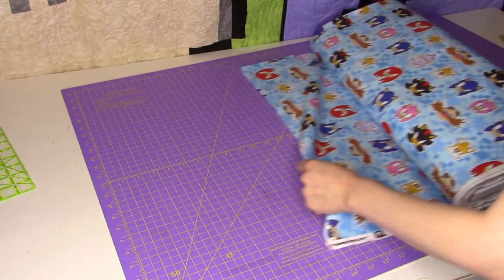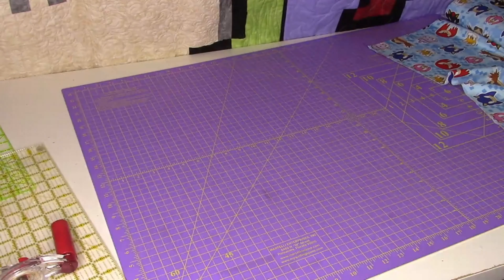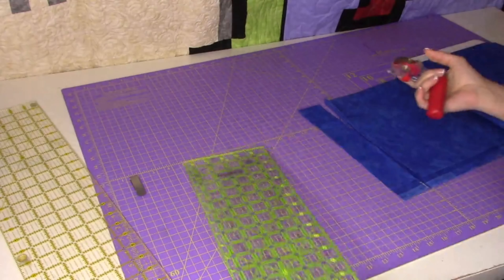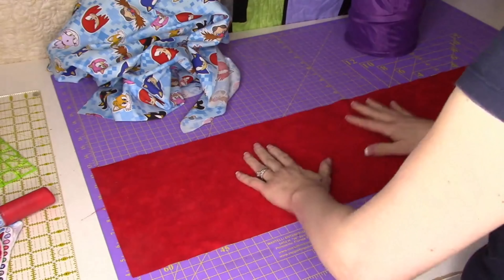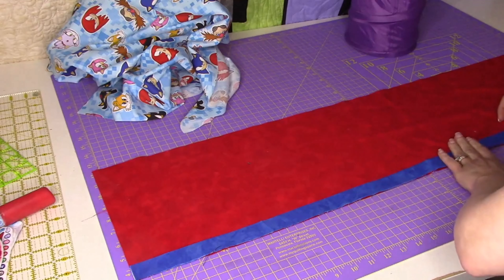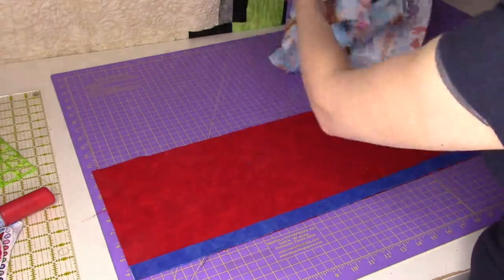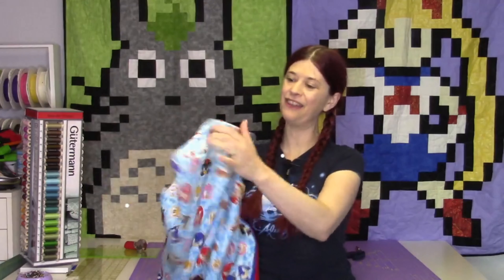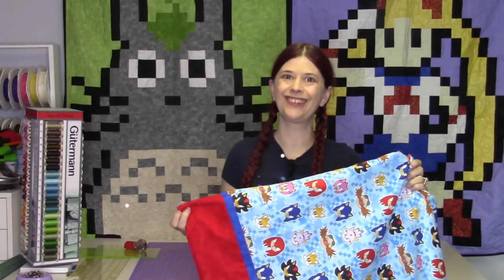How to Make a Pillowcase using the Burrito Method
Want to make your own Pillowcases?  Learning how to sew and want an easy project?  This is your tutorial!

Time codes of steps:
Introduction: 00:00
Picking your Fabric and Measurements: 00:25
Cutting Fabric: 01:14
Trimming Fabric to Prepare Burrito: 03:30
Ironing to Prepare Burrito: 04:50
Burrito Layout and pinning/clipping: 06:48
Sewing Your Burrito: 11:25
Pulling Your Burrito inside out: 12:51
Sewing the Case together: 14:02

Materials:
3/4 Yard of Main Fabric (or 1 Yard cut to 27 inch strip)
1/4 Yard (or 1/2 Yard cut to 9 inch strip)
1/4 Yard of Trim Fabric (cut to 2 inch strip)
Must be Width of Fabric, No Fat Quarters

Items from the video I recommend:
Cutting Mat
Rotary Cutter
Omnigrid Ruler
Wonder Clips
1/4 inch foot with guide

Other items I suggest:
Grabbit Magnetic Pincushion
Needles I suggest
Quilting Safety Pins
Single Seam Ripper
Double Seam Ripper

Don't forget to join me on Twitch when I sew live and interact with you: